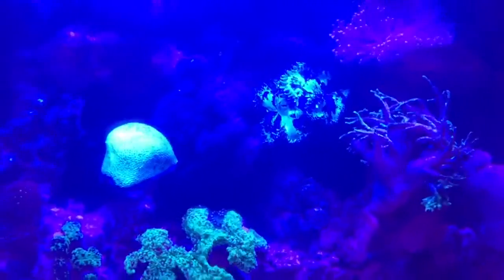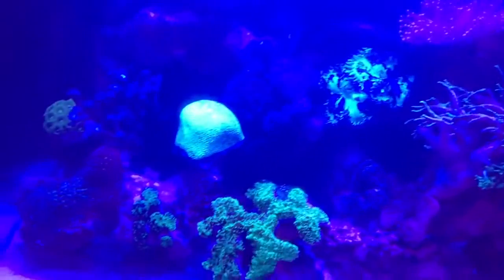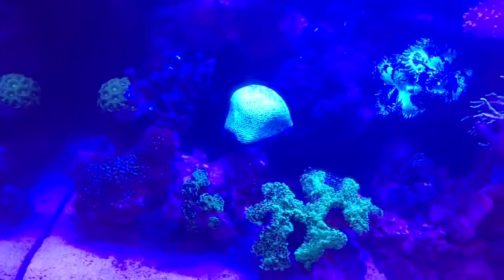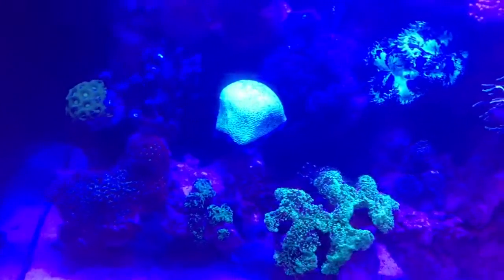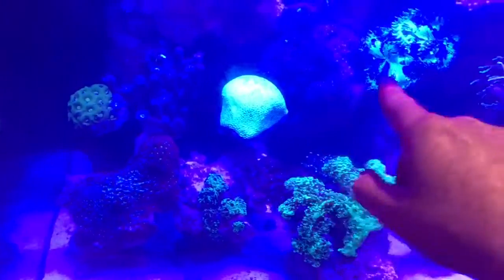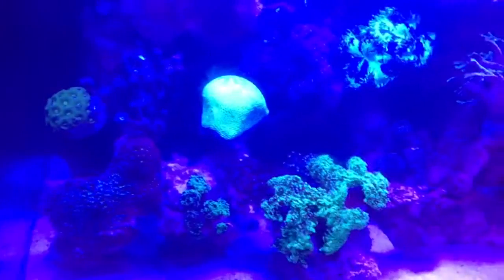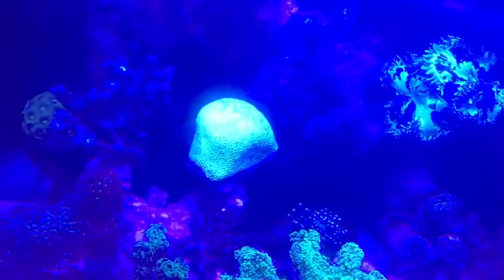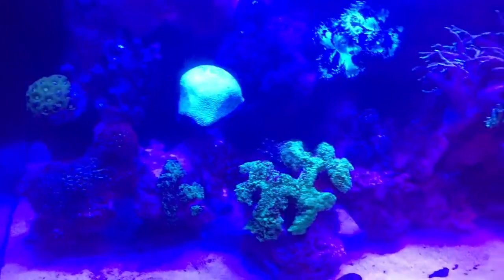Groups of corals